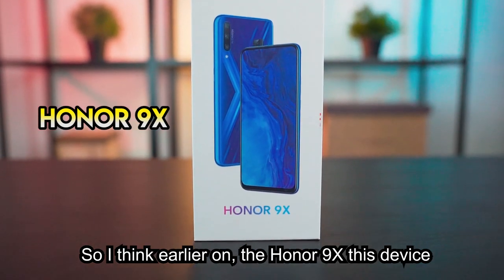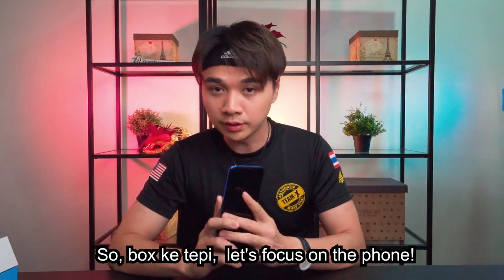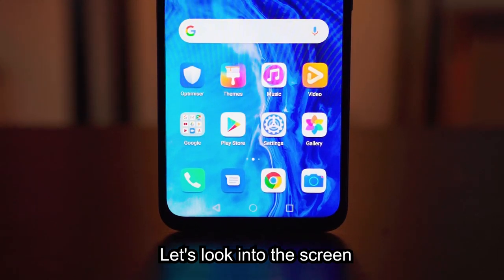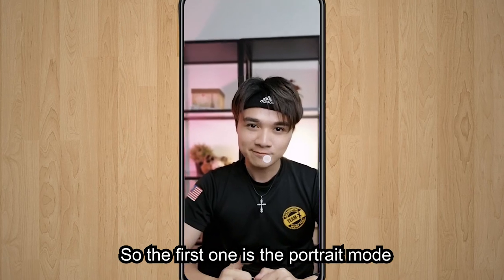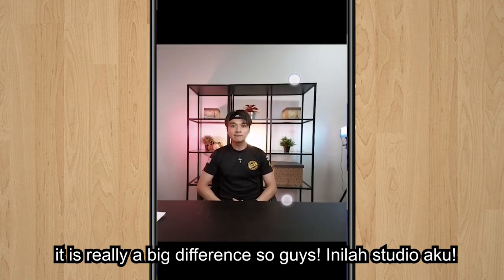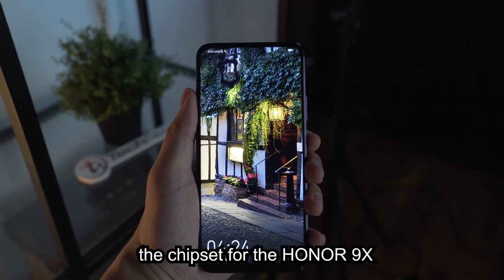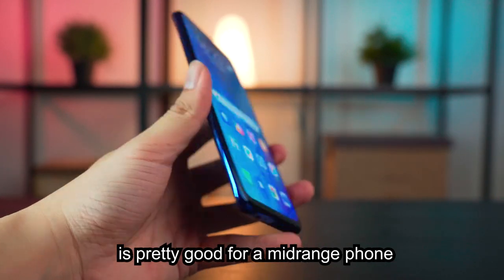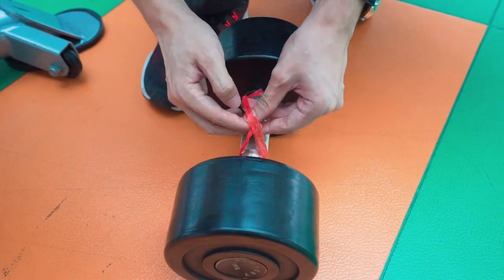HONOR 9X Pop-Up Selfie Camera Can Withstand a 15kg Dumbbell？ | Unboxing and Hands-On Review!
The HONOR 9X was launched yesterday in Malaysia with GMS pre-installed in it! Besides, HONOR claimed that its 16MP Pop-Up Selfie Camera Can Withstand up to 15kg of weight on it!

So to prove that to you guys, I've challenged the HONOR 9X with a15kg Dumbbell and see who can last the longest!

Guess who won?

Let's check out how we put the HONOR 9X to the durability test!